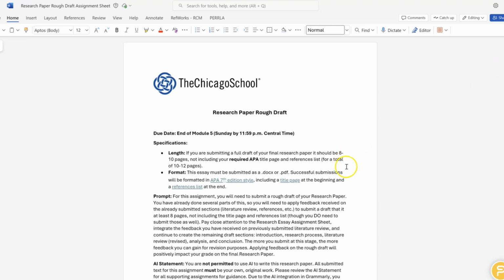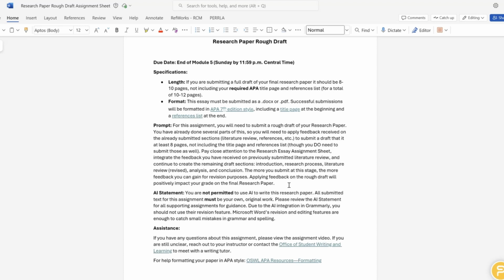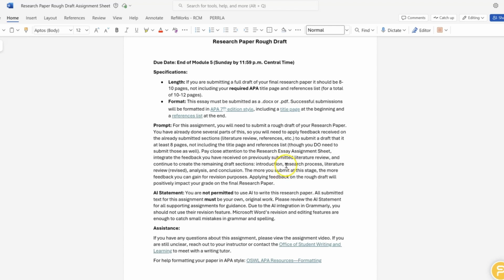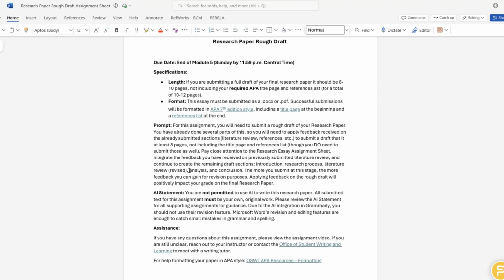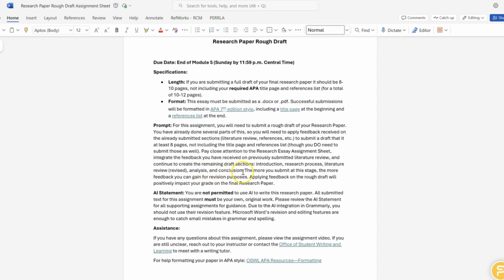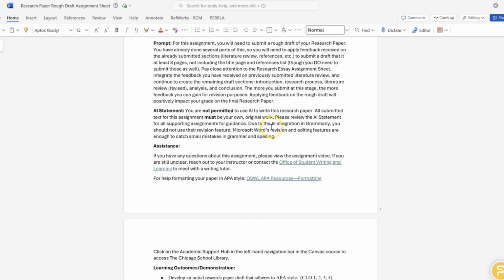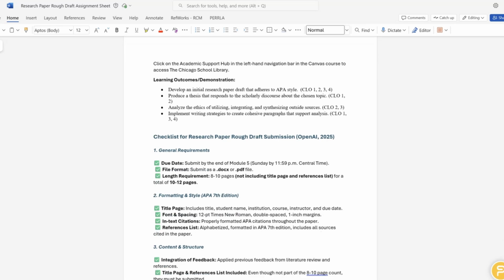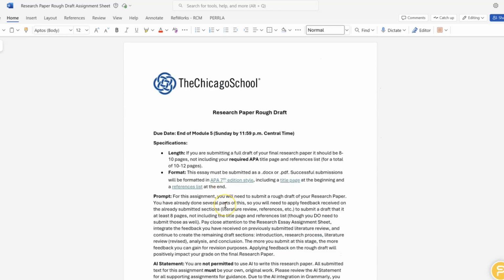Research Paper Rough Draft Assignment Sheet Video